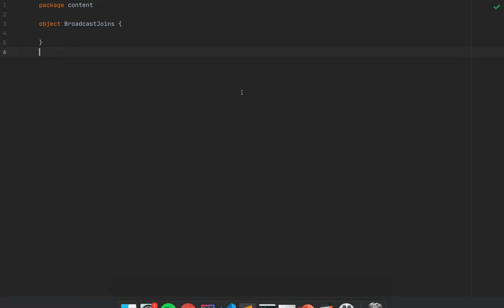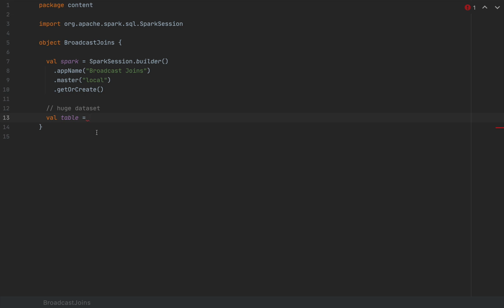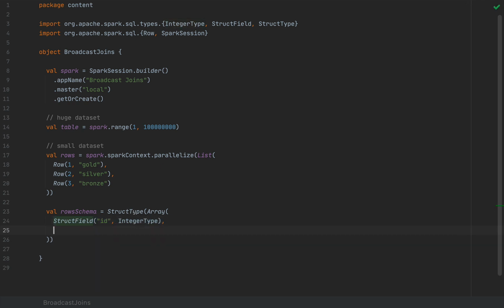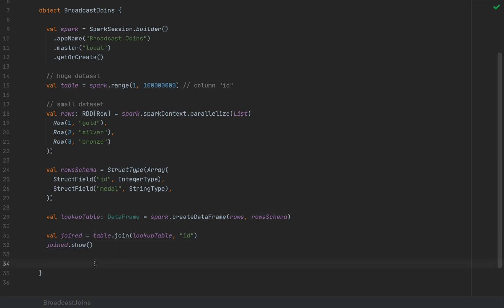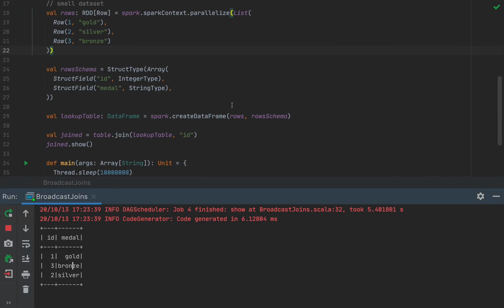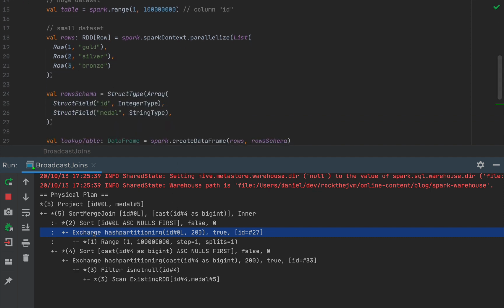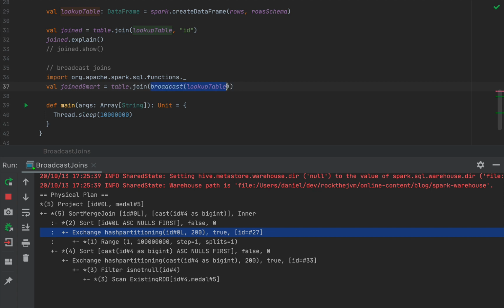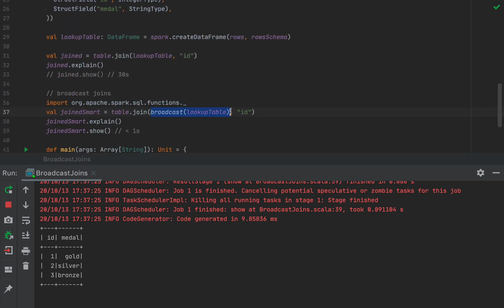Broadcast joins in Apache Spark | Rock the JVM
This video is for the intermediate Spark programmer. We explore a simple but powerful Spark optimization technique for when we need to join a large dataset with a small one. We obtain a 30x performance increase on camera.

This is one of the many techniques we talk about in the Spark Optimization series at Rock the JVM. Check it out